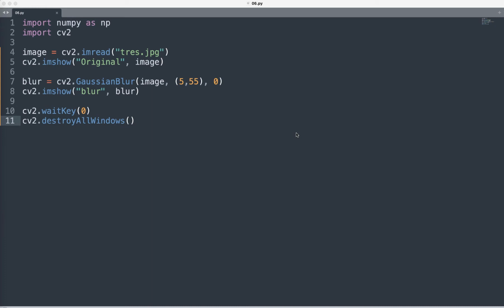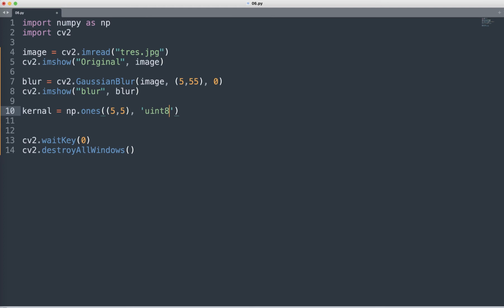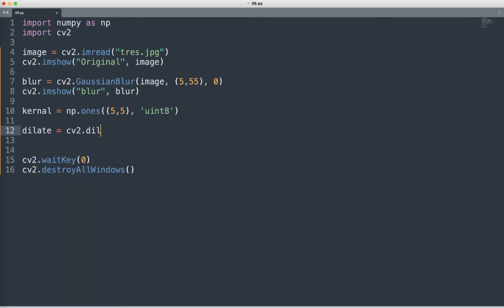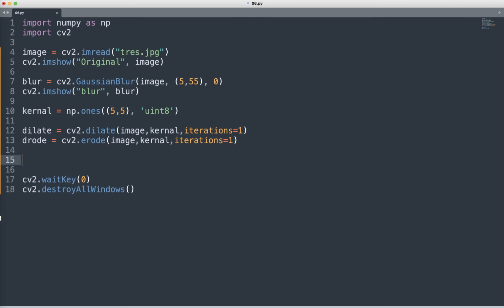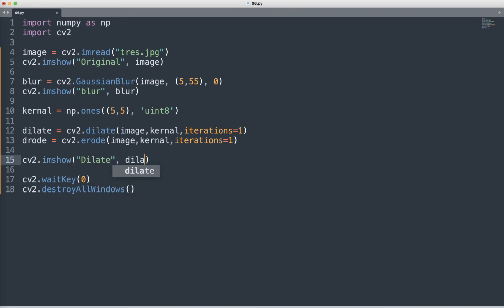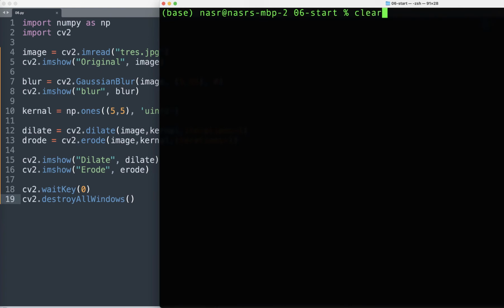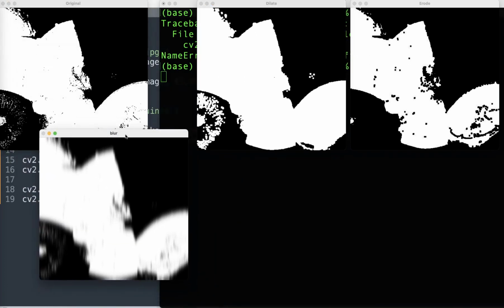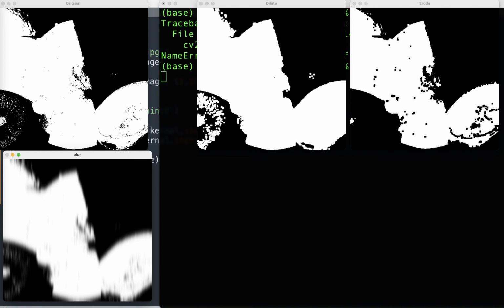Gaussian blur dilation erosion with OpenCV using Python - Part03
Here you will learn in dpeth Gaussian blur dilation erosion.